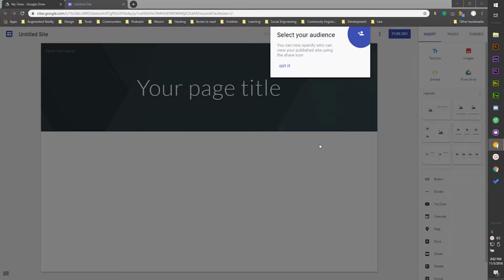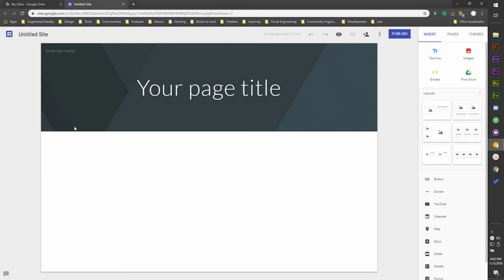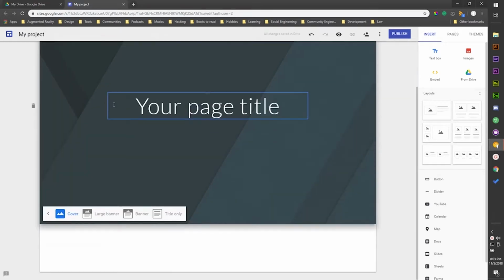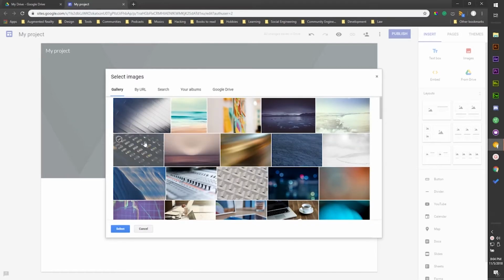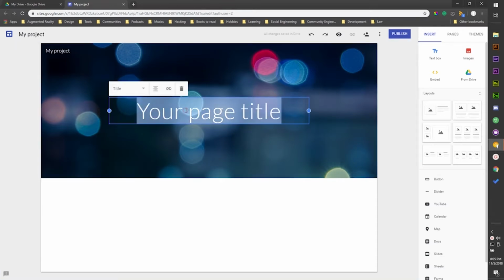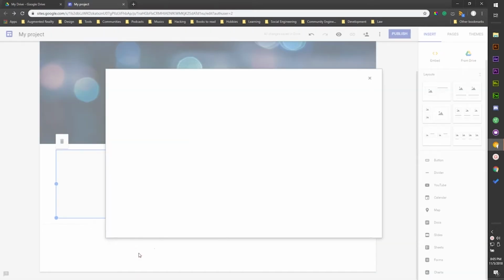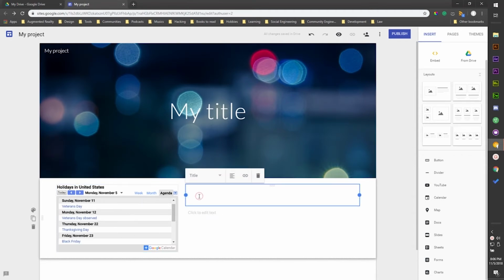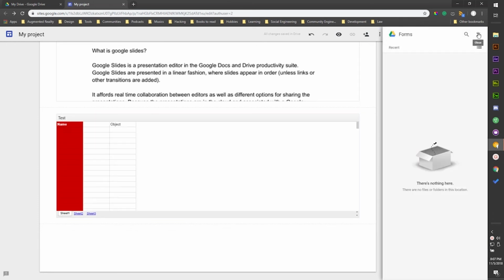ZeduHow: How To Use Google Sites! Episode 5 From The Google Suite Series!!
Google Sites is a structured wiki- and Web page-creation tool offered by Google.
The goal of Google Sites is for anyone to be able to create simple websites that support collaboration between different editors.
History

Google Sites started out as JotSpot, the name and sole product of a software company that offered enterprise social software. It was targeted mainly at small-sized and medium-sized businesses. The company was founded by Joe Kraus and Graham Spencer, co-founders of Excite.
In February 2006, JotSpot was named part of Business 2.0, "Next Net 25", and in May 2006, it was honored as one of InfoWorld's "15 Start-ups to Watch".
In October 2006, JotSpot was acquired by Google. Google announced a prolonged data transition of web pages created using Google Page Creator (also known as "Google Pages") to Google Sites servers in 2007. On February 28, 2008, Google Sites was unveiled using the JotSpot technology. The service was free, but users needed a domain name, which Google offered for $10. However, as of May 21, 2008, Google Sites became available for free, separately from Google Apps, and without the need for a domain.
In June 2016, Google introduced a complete rebuild of the Google Sites platform, named New Google Sites, along with transition schedule from Classic Google Sites.
Features

Domain name mapping - owners can map their site to a custom domain name.
Access permissions
Page templates
File attachments
HTML source editing.

Edited By The Jolly Dev
Sound Design: Lofi Master
Voiced By The Grand Master Jolly